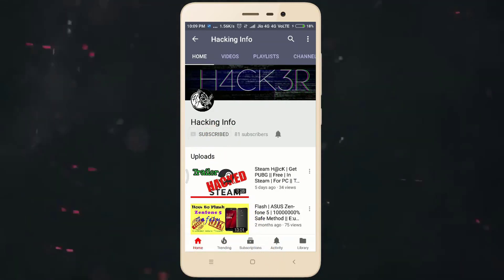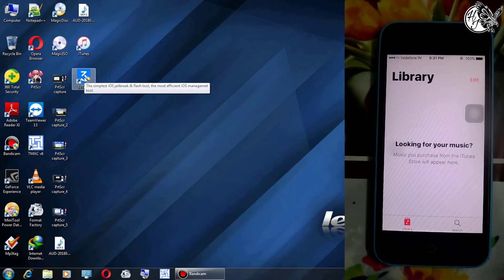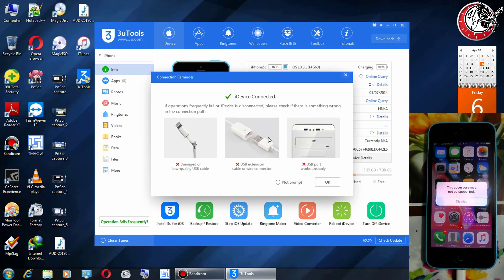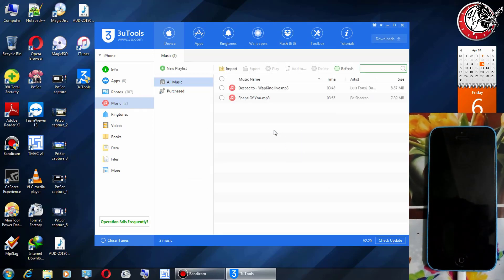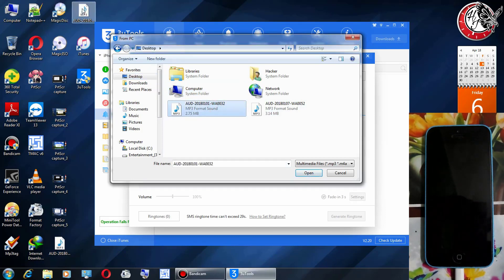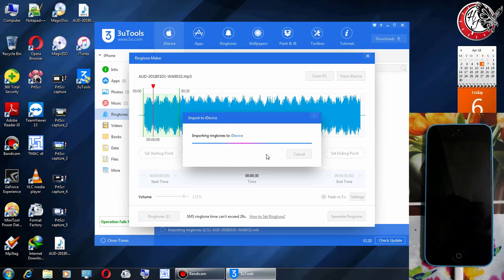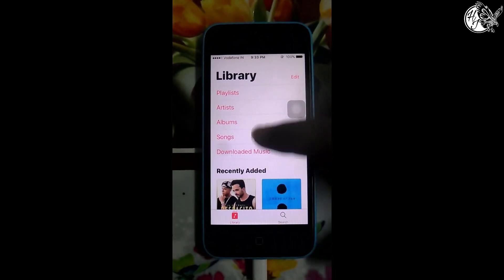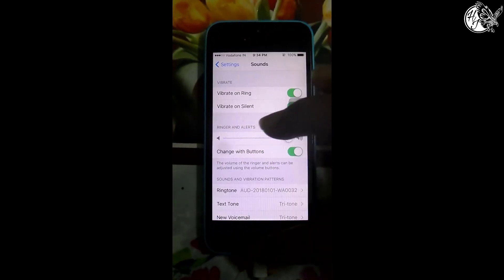Copy mp3 || in iPhone || in Music Player | as Ringtone || Hacking Info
This is the Only & Working Way to Copy/Import Songs and Ringtones in iPhone.

If u enjoy this video please donate a like, if u want to tell other about this click on share, if u have any type of question-doubt-complain-suggestion about this video please feel free to comment below
If the links expired please let me know in comment. I'll update the link.

❤️❤️❤️❤️❤️❤️Give-way❤️❤️❤️❤️❤️❤️

Thanks for supporting me✌️✌️to reach 100+ subscriber, to celebrate🍾🍾🍻🍺the happiness😊😎😄😄 I'm placing a short Give-way for my subscriber.

👉Rules 👈
1. Go to the given link and fillup the form to take part in the Give-way
2. Please don't fillup twice to give the chance to others
3. 10 lucky winner will get their desire software

❤️❤️❤️❤️❤️❤️Give-way❤️❤️❤️❤️❤️❤️

Social

Social

BEFORE YOU DOWNLOAD

BEFORE YOU DOWNLOAD

Download

Download

This Channel does not promote any illigal content. Does not encourage any kind of illigal activities. All contents provided by this Channel is meant for EDUCATIONAL pourpose only.

Tags
Tags